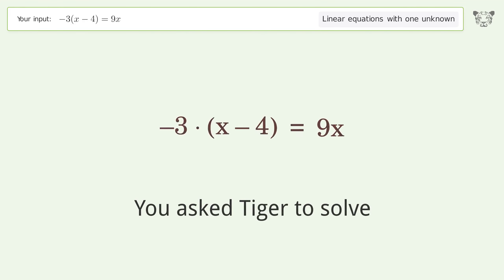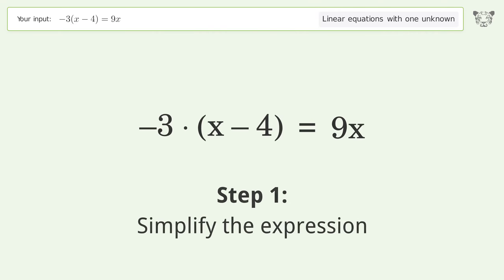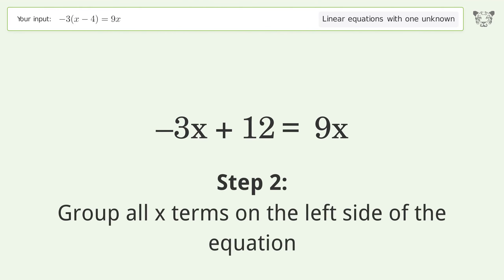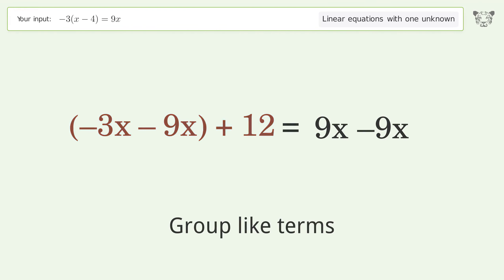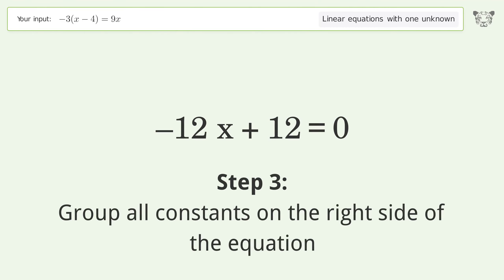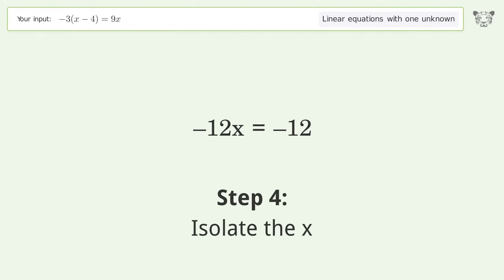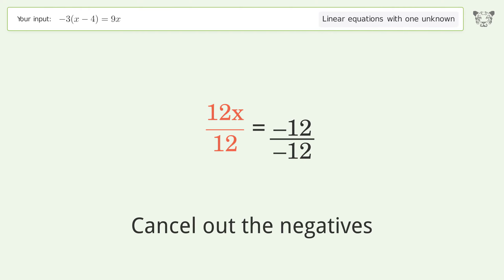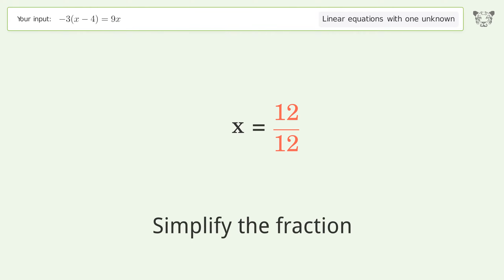Linear equation with one unknown: Solve -3(x-4)=9x step-by-step solution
Solving -3(x-4)=9x using the linear equation with one unknown solver

for a step-by-step and more tips and tricks for dealing with linear equations with one unknown.